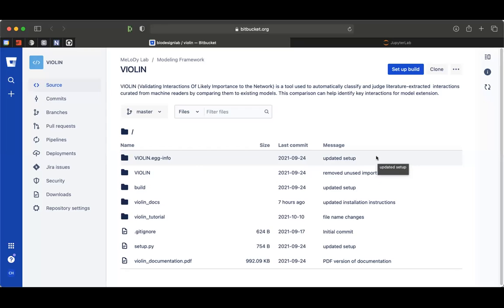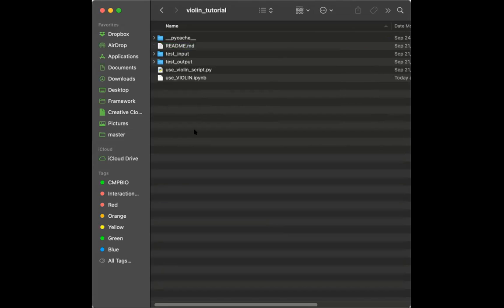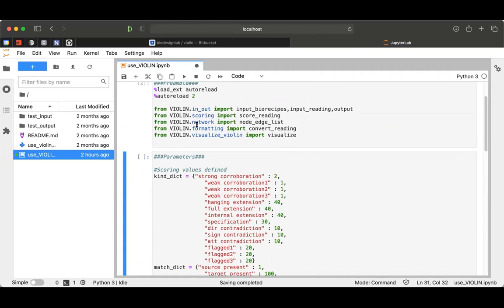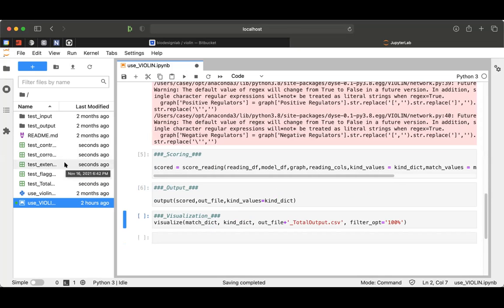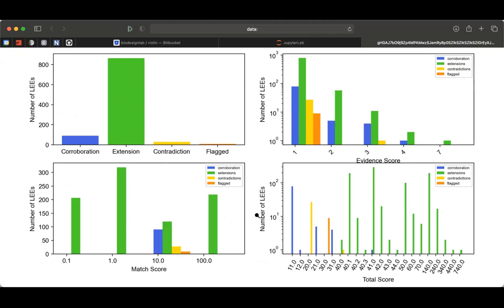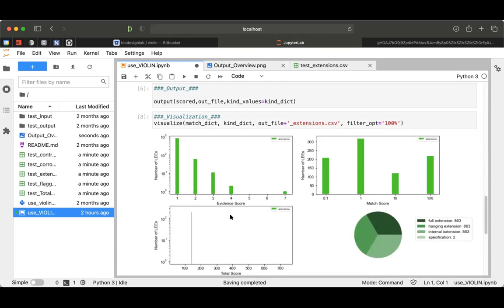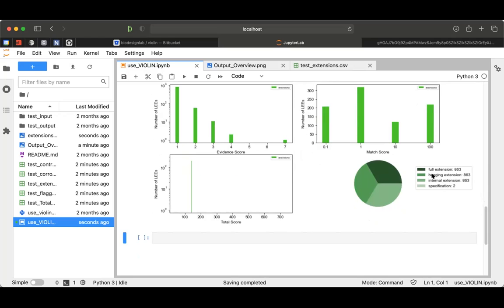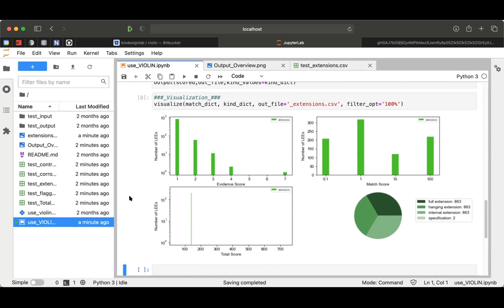VIOLIN Tutorial 1: Default Use (general extension)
This video shows the Default use case of the VIOLIN (Validating Interactions Of Likely Importance to the Network) tool.

The VIOLIN tool is property of the MeLoDy Lab and the University of Pittsburgh. To use the VIOLIN tool, you must cite one of the associated publications:
- C. E. Hansen, J. Kisslinger, N. Krishna, E. Holtzapple, Y. Ahmed, and N. Miskov-Zivanov, “Classifying Literature Extracted Events for Automated Model Extension,” Systems Biology, preprint, Sept. 2021. doi: 10.1101/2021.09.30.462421.